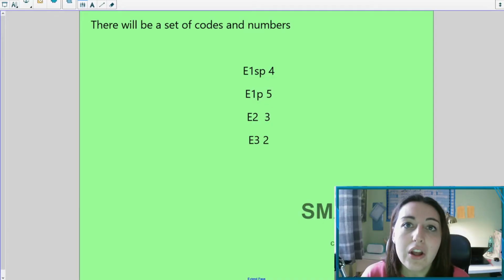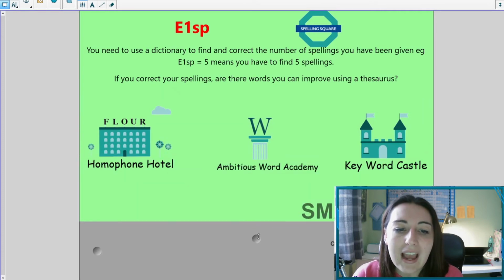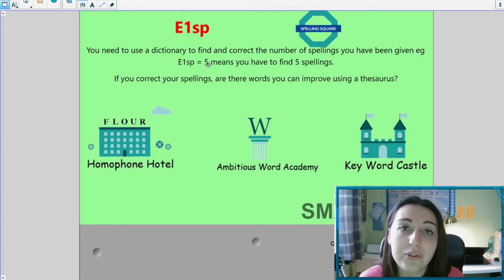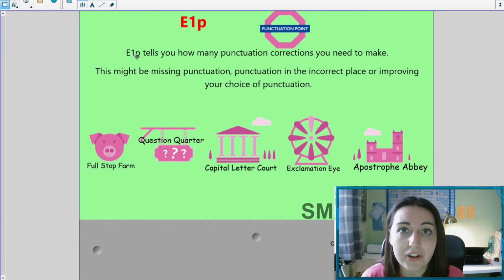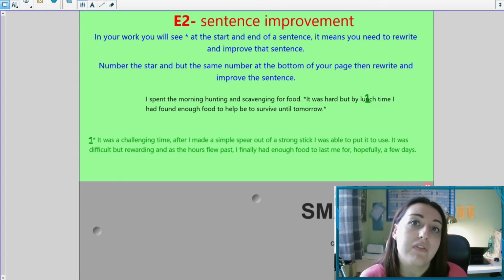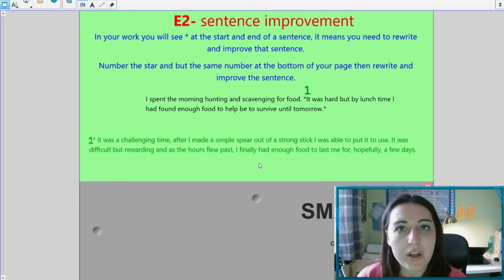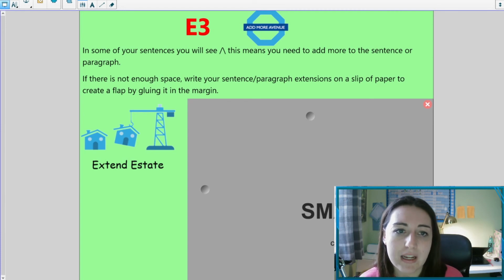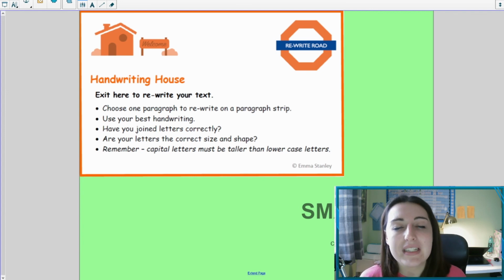Friday 22nd January English